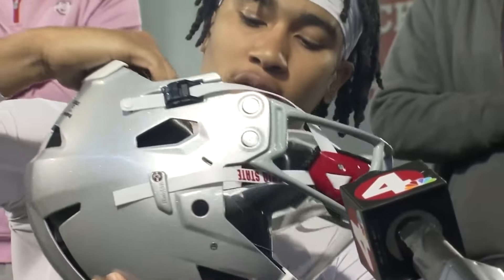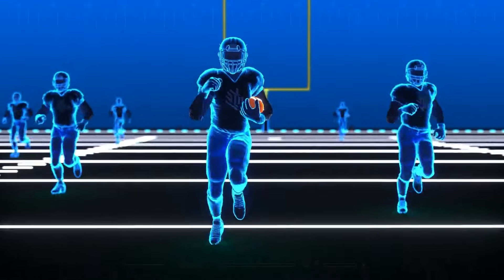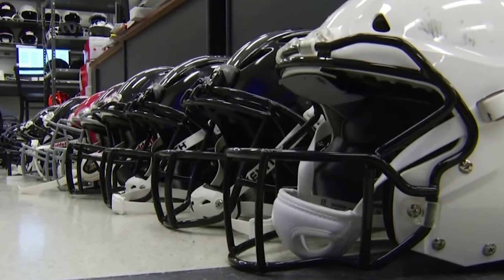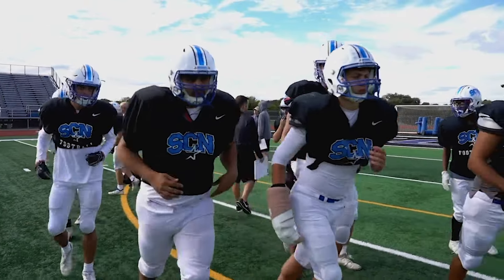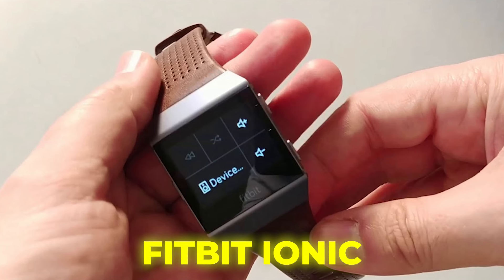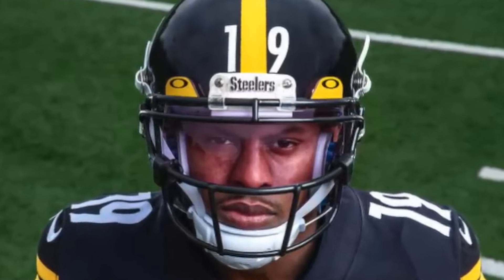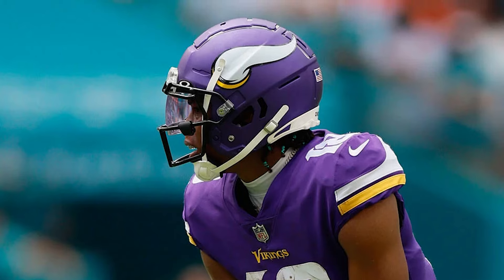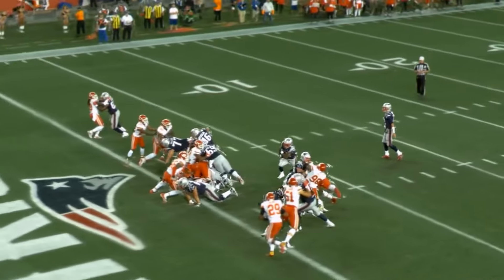CRAZIEST NFL Gadgets 2024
In today's video we look at CRAZIEST NFL Gadgets 2024

Inspired by Ridiculously Expensive things Aaron Rogers Own

Inspired by Ridiculously Expensive things NFL players OWN

Inspired by HOW THIS NFL STAR BECAME A CRIMINAL: RUINED HIS LIFE